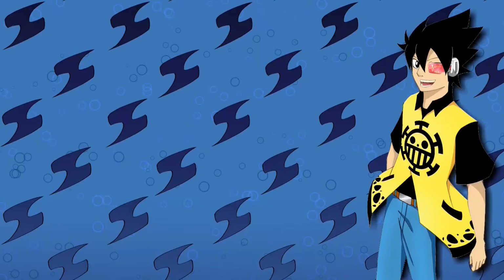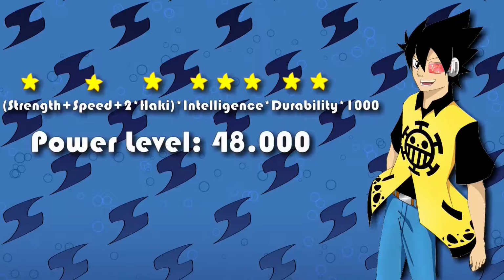POWER LEVELS | One Piece | Water 7 & Enies Lobby Arc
One Piece Water 7 Arc & Enies Lobby Arc power levels ! Bonus Sogeking Power Level and Champion Luffy !
All the power levels from the characters that appeared and fought at the Water 7 and Enies Lobby!! Rob Lucci power level , Aokiji power level , Blackbeard power level , Garp power level, Portgas D. Ace power level, Luffy power level , Zoro power level , Sanji power level and MORE !

Because there are a lot of power level videos that just show a random number without any excuse I developed a new formula (yeah I'm a mathematician) in order to calculate the power levels of One Piece Characters!!!

Every character has the following Stats:
Intelligence , Strength , Speed , Durability and The Power of Haki and Devil Fruit !!! You can give to every stat from half to 5 stars and with the help of the following formula I created you can calculate the power levels of every character !!!

Power Level Formula:
( Strength +Speed +2xHaki ) x (Intelligence) x (Durability ^2 )x1000

The series began from the East Blue Arc Power Levels and in the future more Arcs will come!!!
Comment if you tried my formula and if you want Power Level videos for other Anime like Dragon Ball !!!